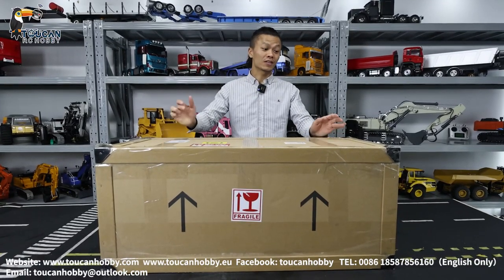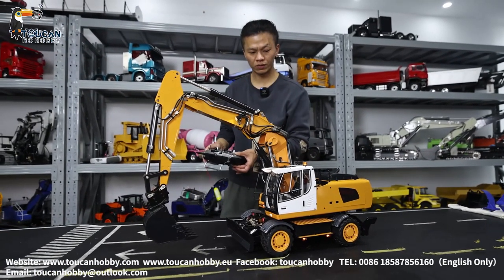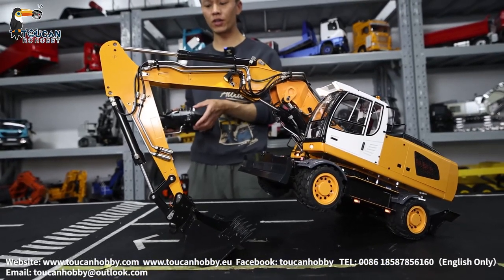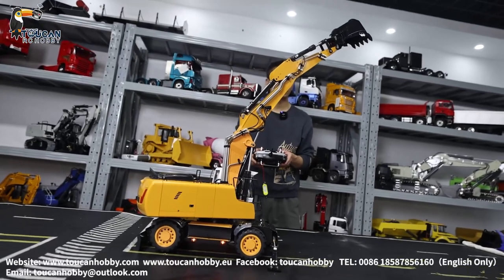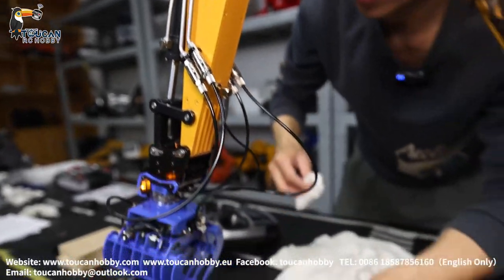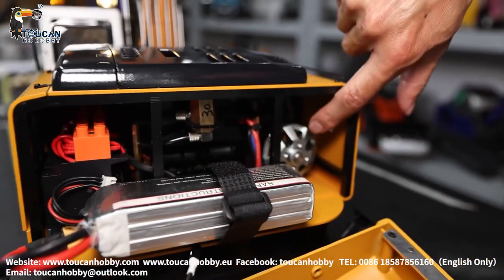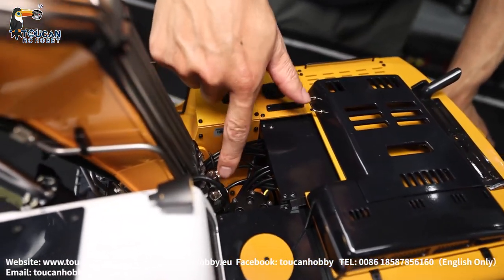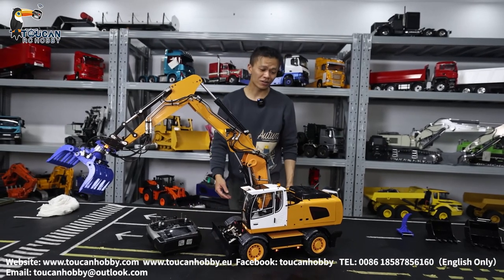Unbox 1/14 RC Wheeled Hydraulic Excavator 946-3 Metal Ripper Grab, 3 section arm, light and sound.